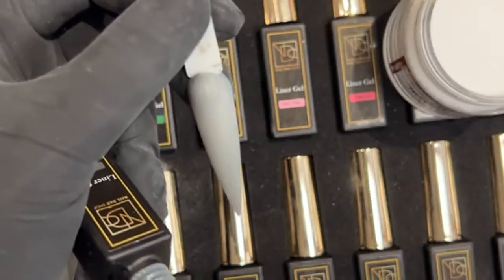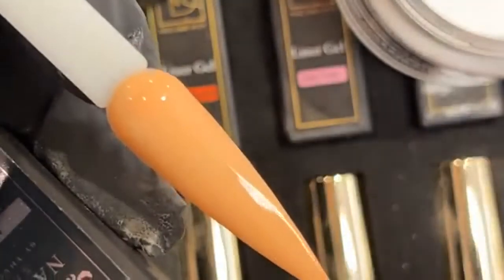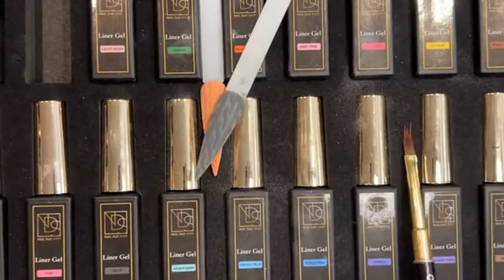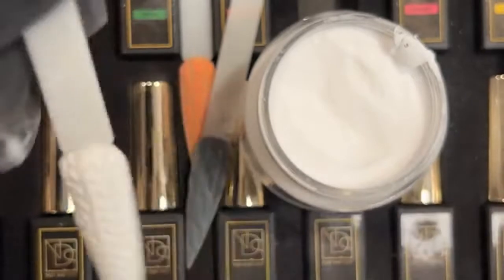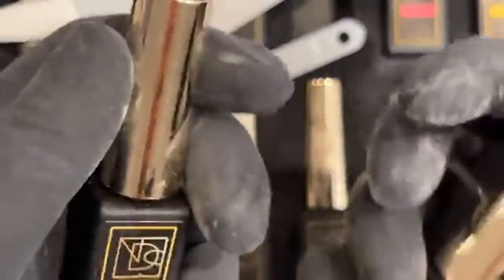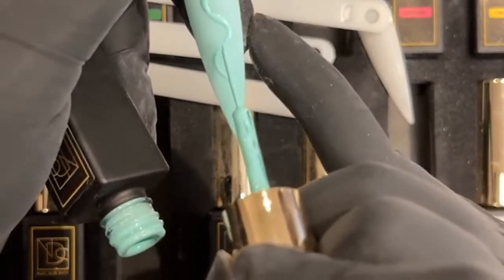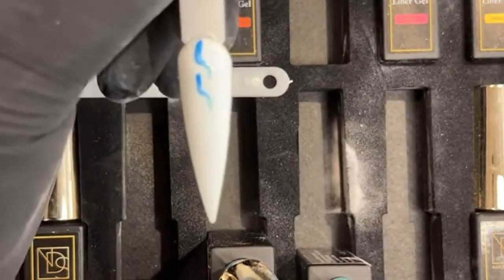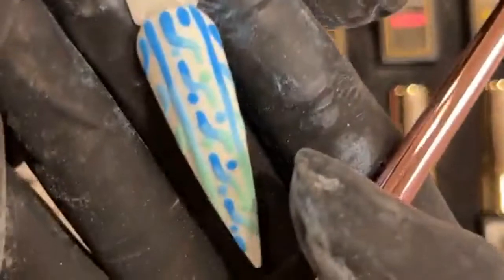Apply Simple Painting Powder and Dipping 1 note Nail Dad Thuc Nguyen